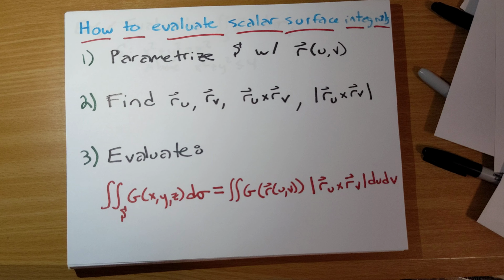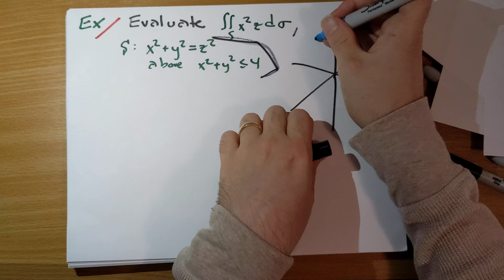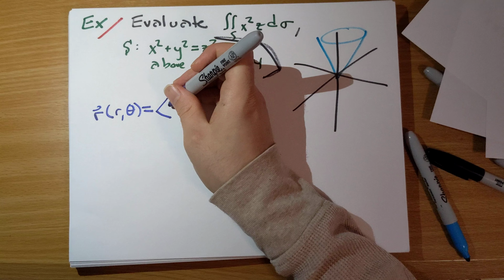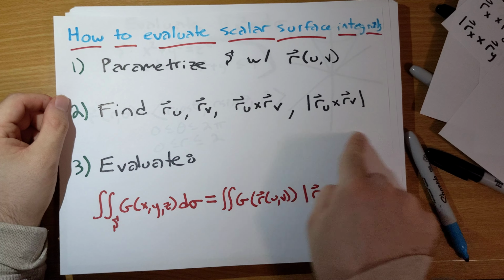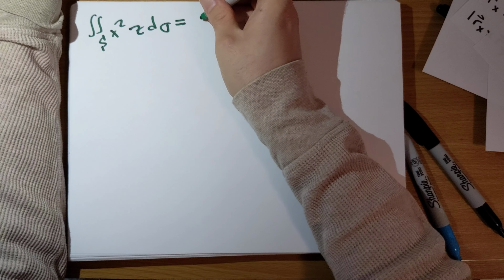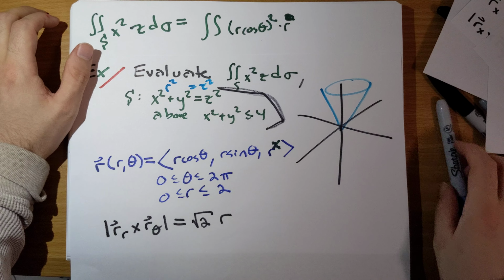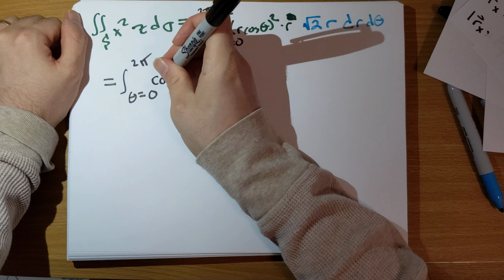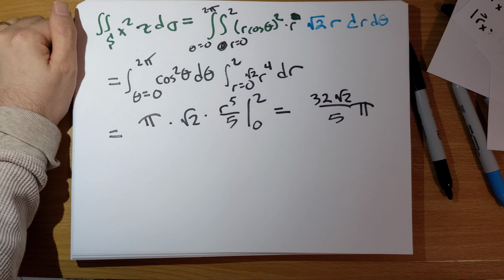first example of a scalar surface integral